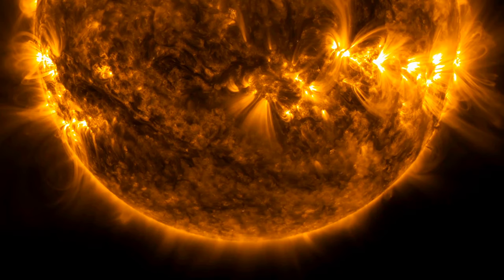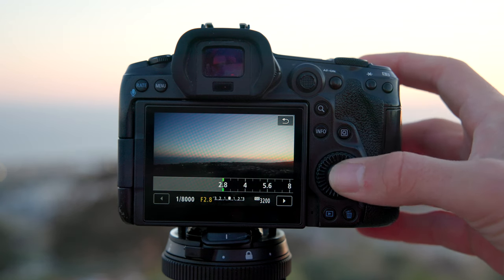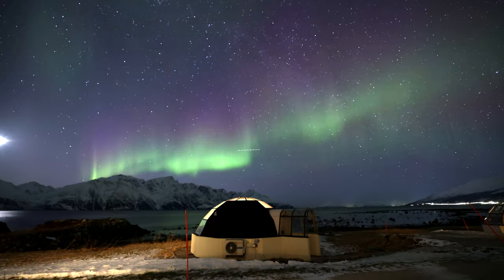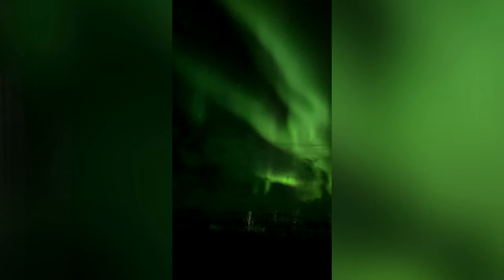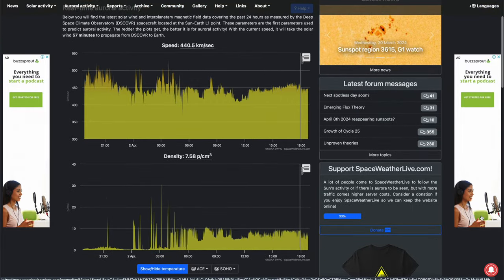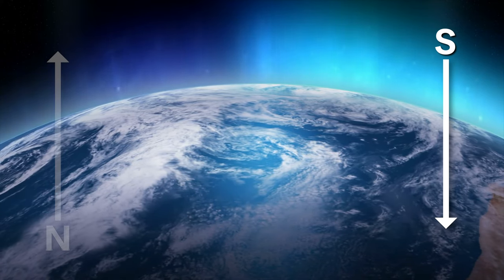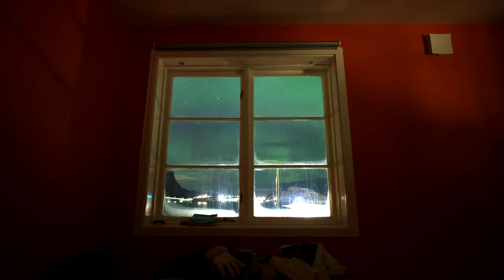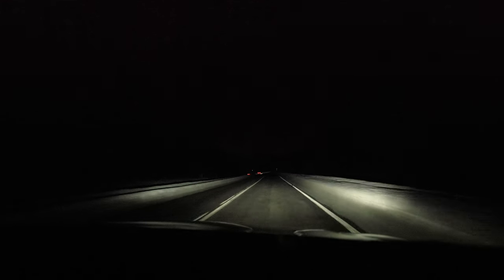HOW TO PHOTOGRAPH & CHASE THE NORTHERN LIGHTS IN 2024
In this ultimate guide to chasing the Northern Lights, we're giving you the best strategies for hunting the Northern Lights, from showing you how to photograph and capture video of the Aurora, to giving you all the tips you need to be successful in your Northern Lights quest! We just got back from a 16 day trip around Norway, Finland, and Sweden, and were able to see the Northern Lights 11/16 Days!

//TIMESTAMPS:
○ 00:00-00:55: Intro
○ 00:56-1:11: How the Northern Lights Work
○ 01:12-01:48: Vlog of Chasing the Northern Lights (Levi, Finland)
○ 01:49-02:36: How to Capture the Northern Lights & Gear You’ll Need
○ 02:37-04:28: Manual Photography Settings (ISO, Shutter Speed & Aperture)
○ 04:29-06:38: Capturing Video of the Aurora & Time-Lapse
○ 06:39-06:56: Setting Your Kelvin
○ 06:57-07:59: Getting Photos of Yourself with the Northern Lights (Light Painting)
○ 08:00-09:15: Taking Aurora Photos & Videos on Your Phone
○ 09:16-09:52: How Do You Find the Northern Lights?
○ 09:53-12:58: KP Index, Weather & Apps You Need to Chase Aurora
○ 12:59-14:03: The Perfect Conditions for Northern Lights
○ 14:04-14:45: Being Above the Arctic Circle, the Auroral Oval & KP Index
○ 14:46-16:34: Timing & Best Time to Chase the Northern Lights (Time of Day, Equinoxes, Best Months to Visit)
○ 16:35-18:49: Colors & Strength of the Aurora
○ 18:50-19:20: Final Reminders for Chasing the Northern Lights
○ 19:21-19:45: Outro

○ Amazon Storefront

All opinions are honest and our own. All of these links are generated by Amazon or Avantlink and provide us with a small percentage/kickback should you use them to purchase any of the items we use.